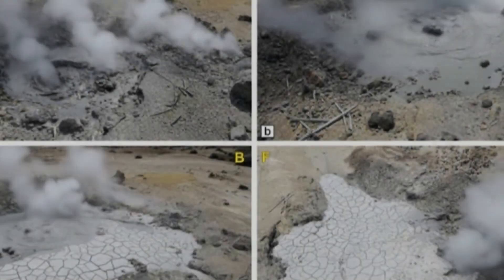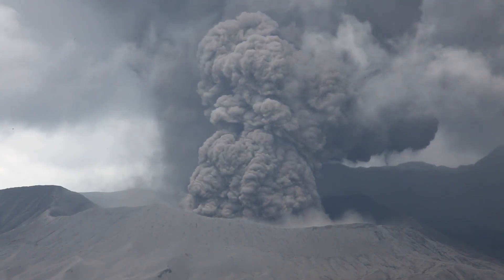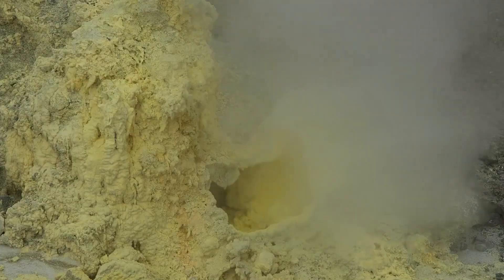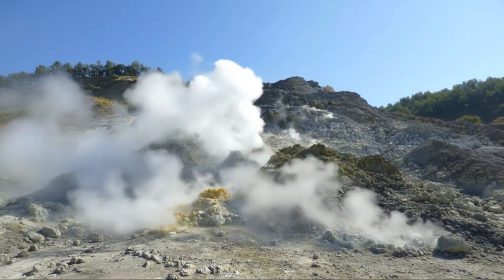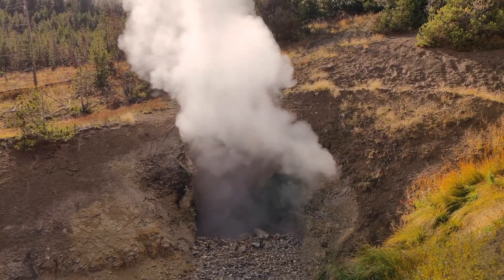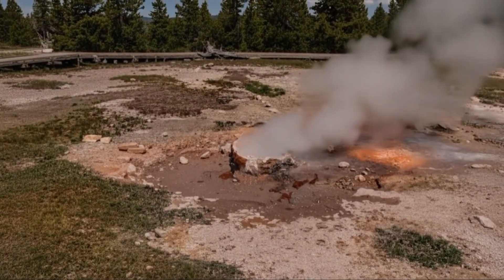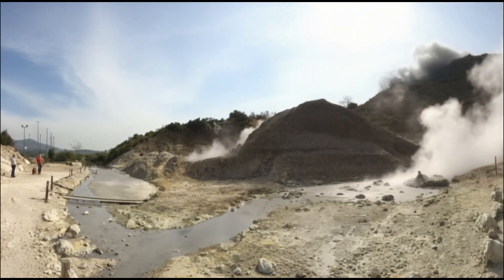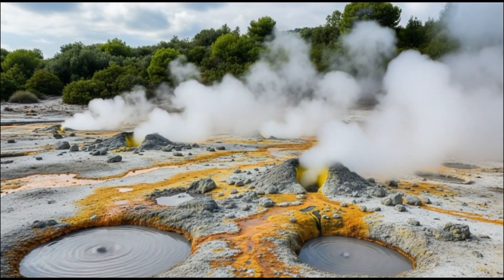1 MINUTE AGO: Pisciarelli Steam Blast — Campi Flegrei Pressure Spikes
1 MINUTE AGO: Pisciarelli Steam Blast — Campi Flegrei Pressure Spikes

Pisciarelli just erupted with sudden steam explosions as pressure at Campi Flegrei volcano spikes to critical levels. The fumarole activity near Naples has scientists monitoring the situation closely, with 500,000 residents in the red zone watching every development. This steam blast could signal rising magma pressure beneath the caldera.

Latest updates on Campi Flegrei earthquakes, ground uplift, and volcanic activity affecting Naples and Pozzuoli. Stay informed on Italy's supervolcano threat.